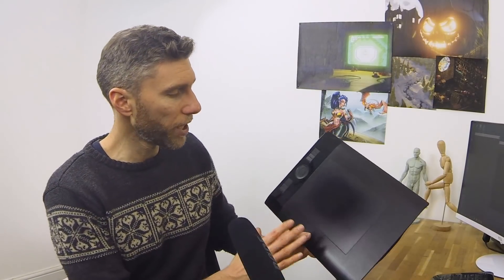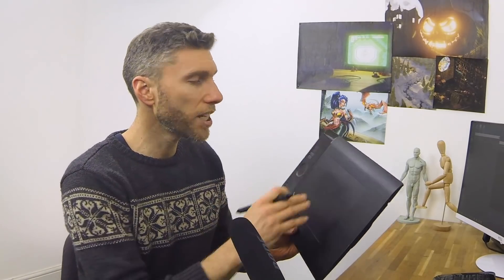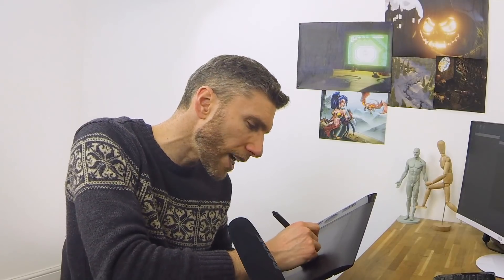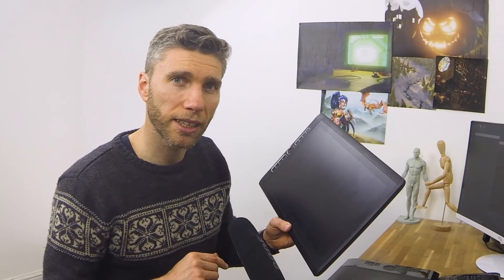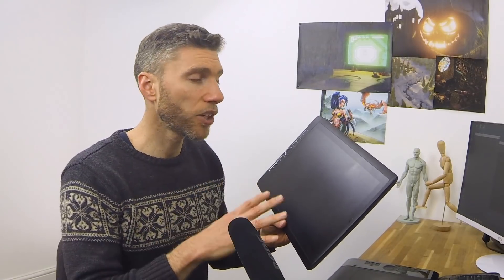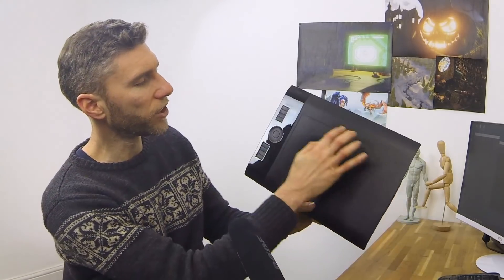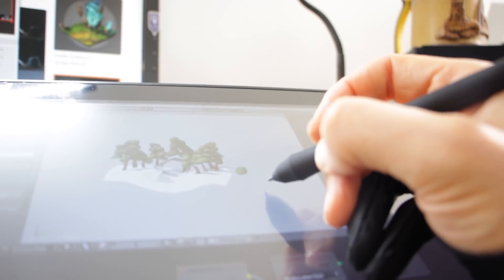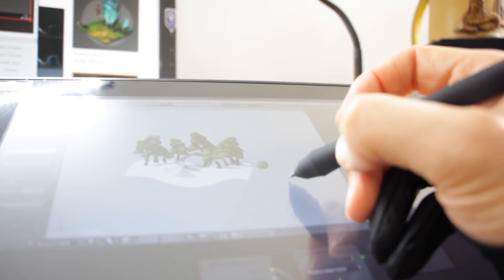Ultimate Buyers Guide to Graphics Tablets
this is the update video

This is a detailed guide to buying a graphics tablet with recommendations.

Different Sections.
1) 0:47 What's the difference between a graphics tablet and display tablet?
2) 6:00 How much are they
3) 6:34 My recommendations

Display Tablet
XP Pen pro 16 - 22

Graphics tablet
Wacom one

Graphics tablet
Wacom one